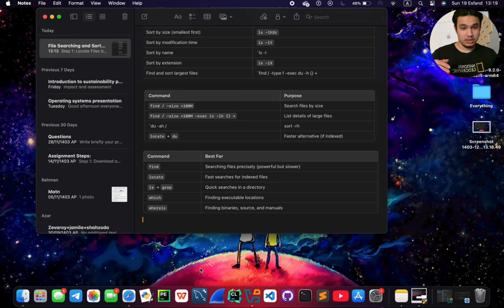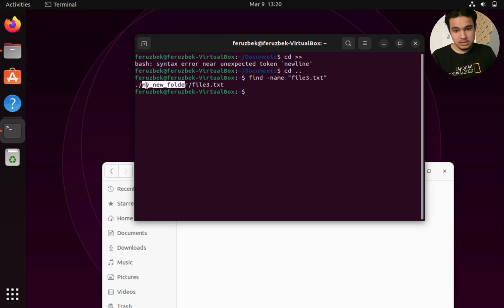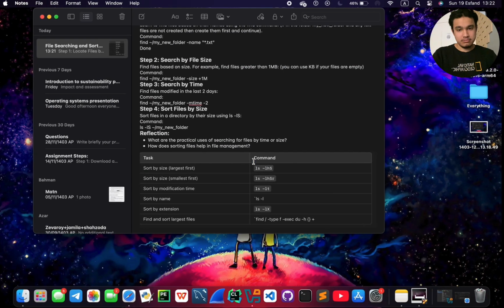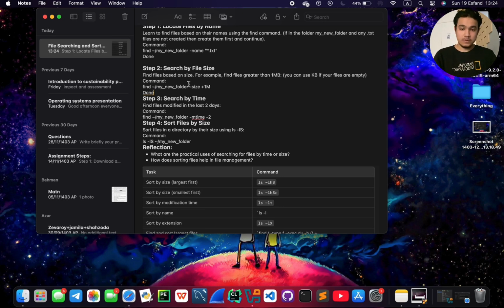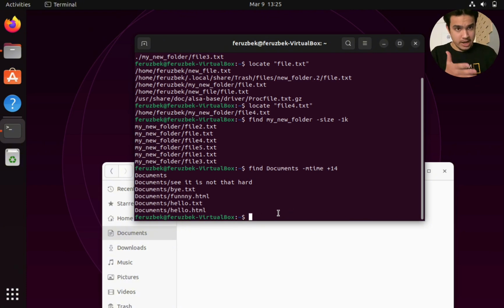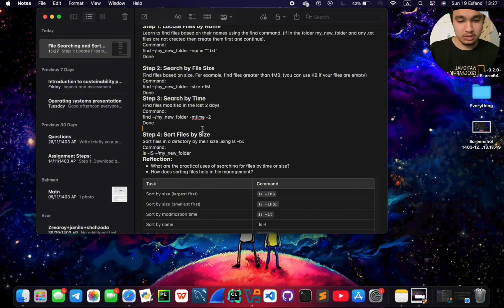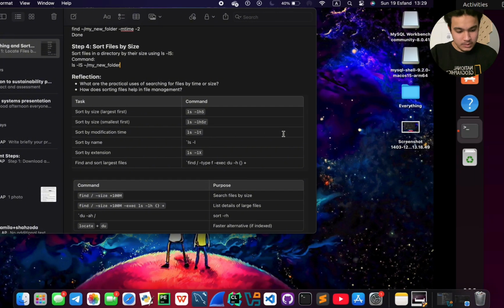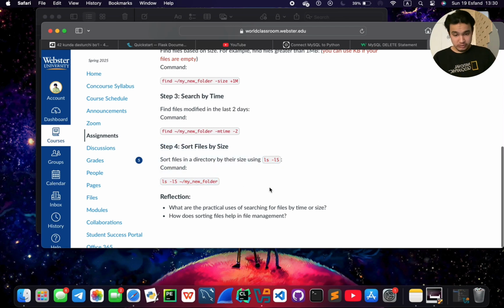File Searching & Sorting in Linux | Find & Organize Files Like a Pro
In this tutorial, I’ll show you how to efficiently search and sort files in Linux using the find and ls commands. Whether you’re a beginner or an advanced user, mastering these commands will help you manage your files faster and more effectively!

Topics Covered:
✅ Find files by name using find
✅ Search for files based on size
✅ Locate recently modified files
✅ Sort files by size using ls -lS